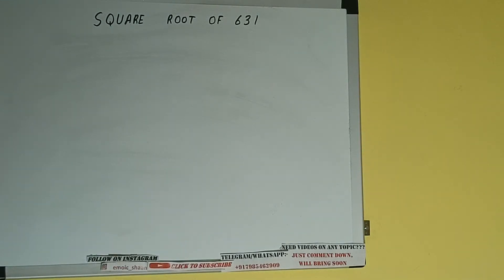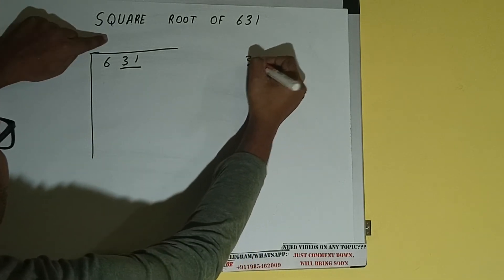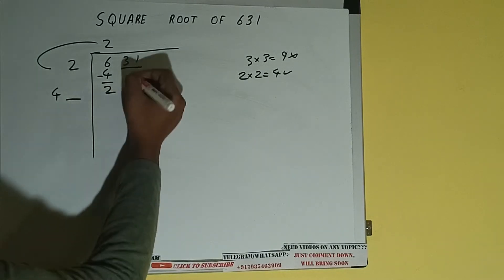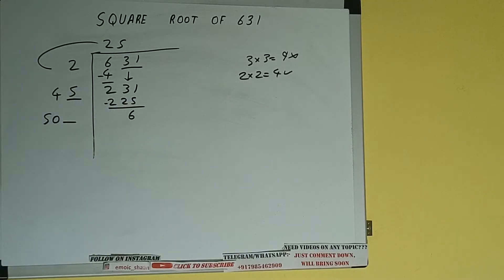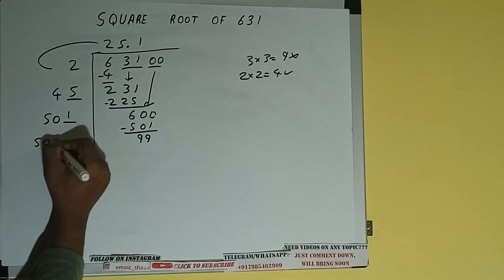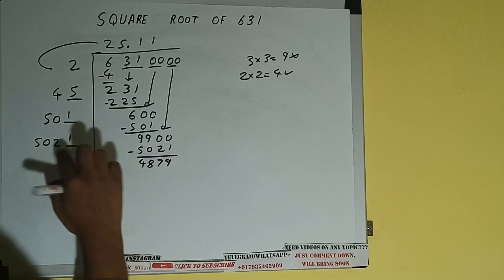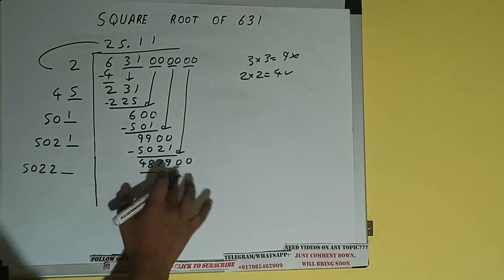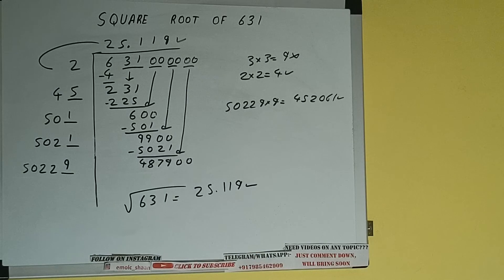SQUARE ROOT OF 631